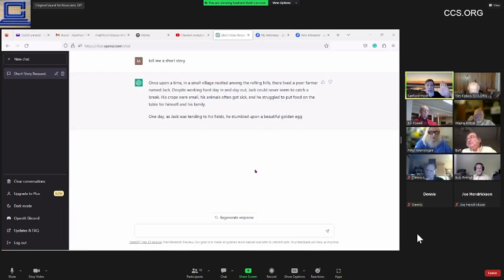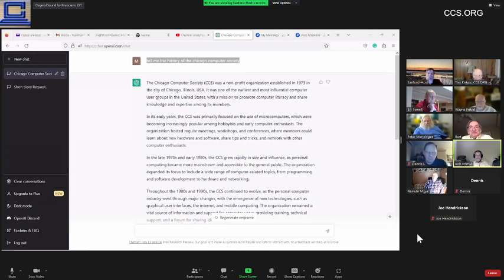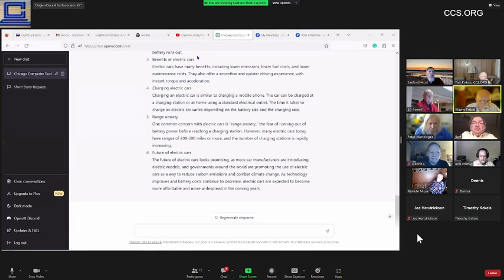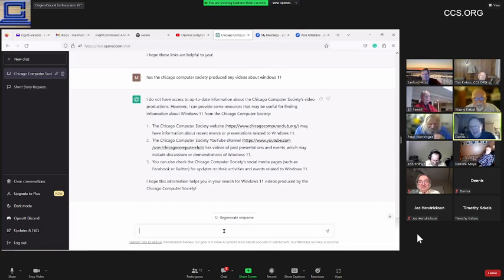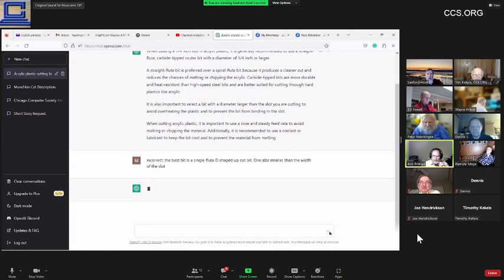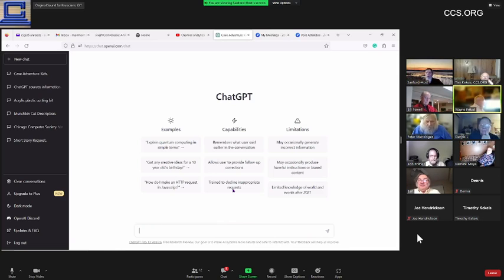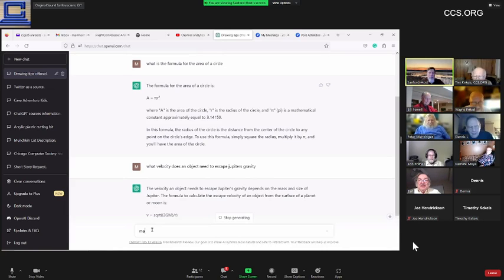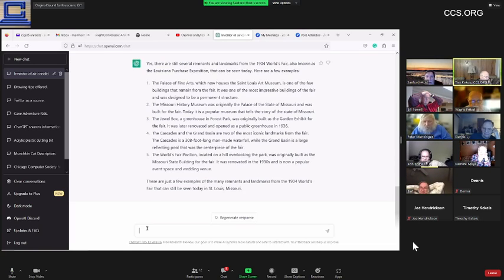Tips & Tricks SIG 2023-02-14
Tonight we explored ChatGPT. Hands on use and testing of this AI Chatbot.